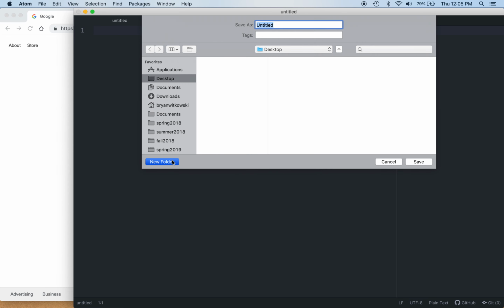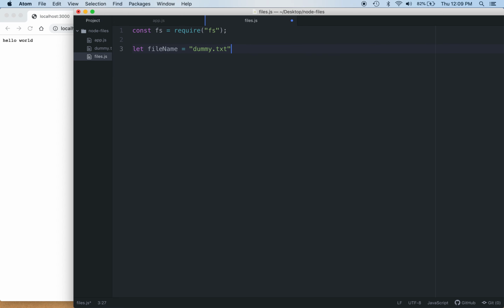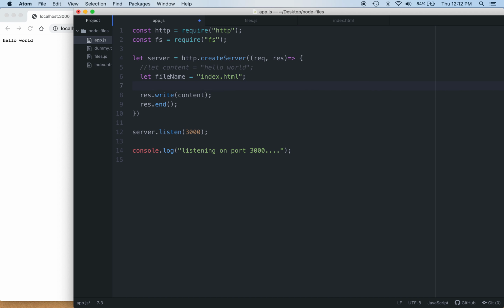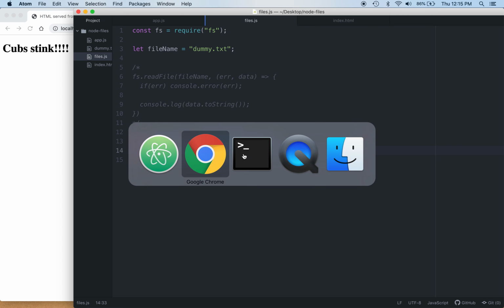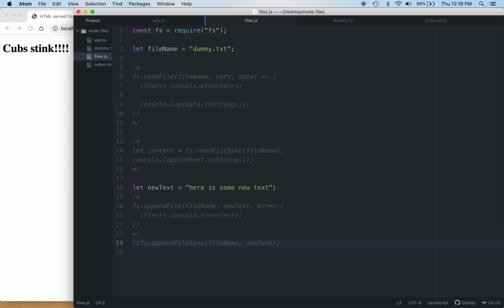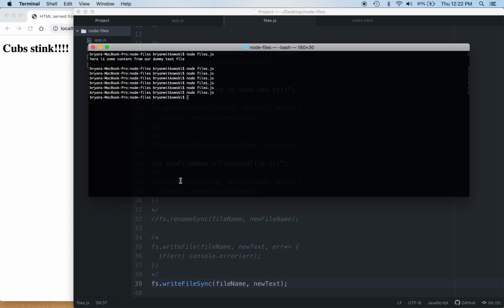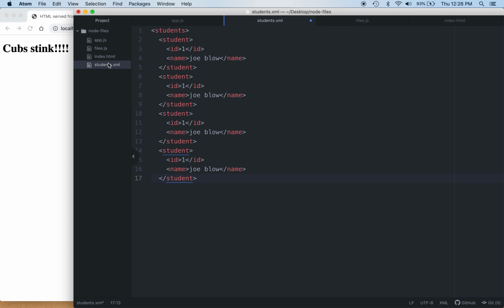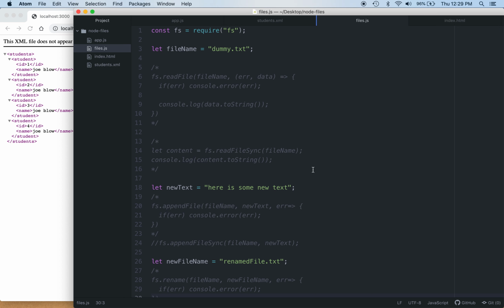26 - NodeJS Files